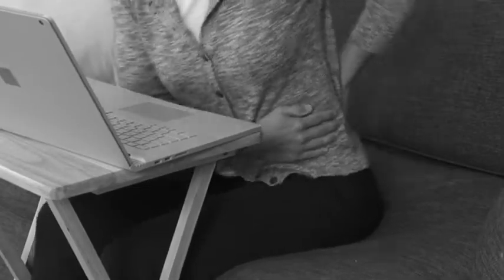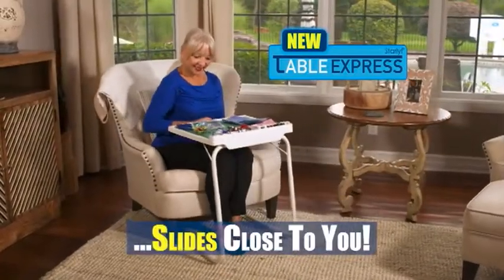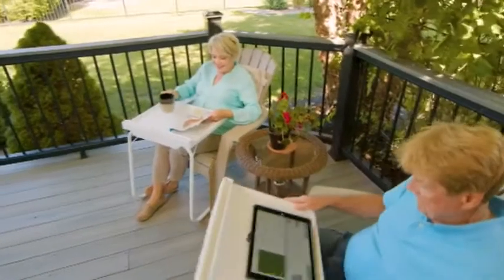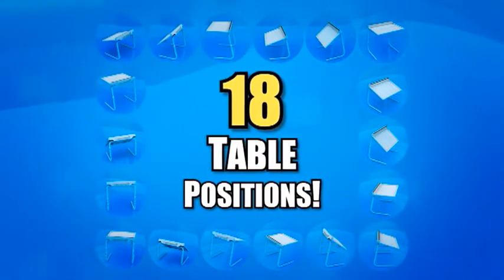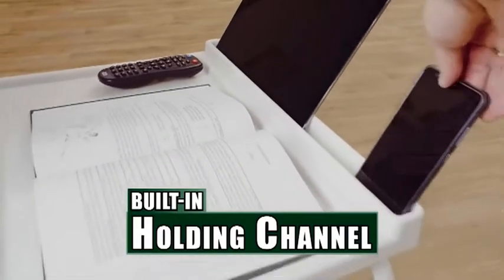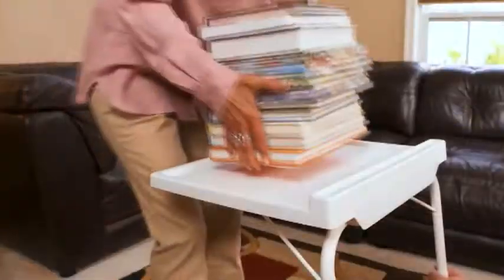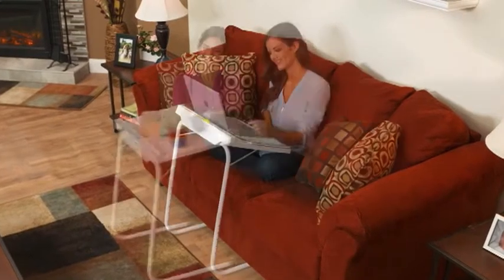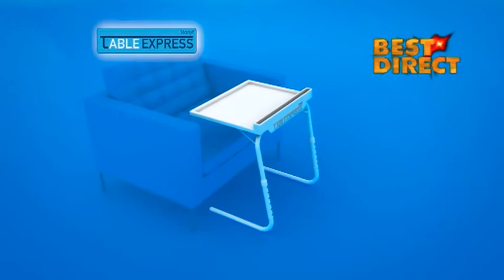Table Tray Commercial